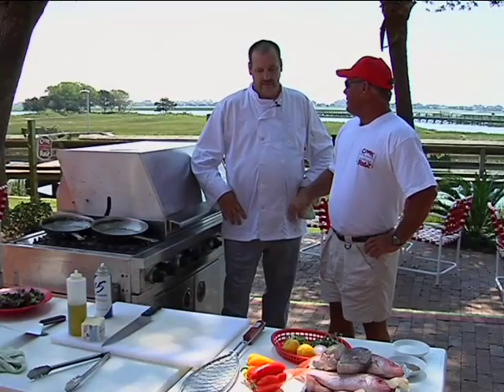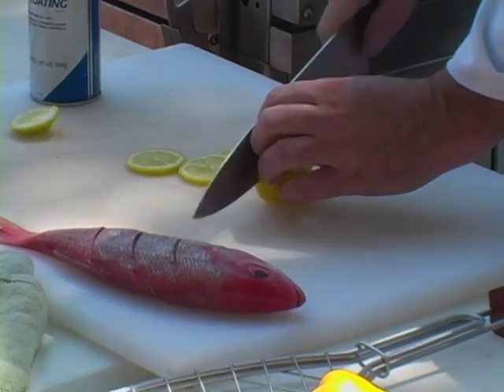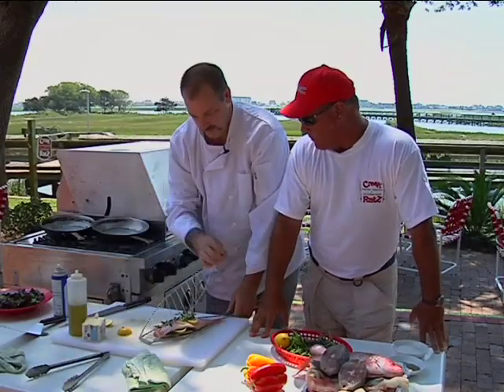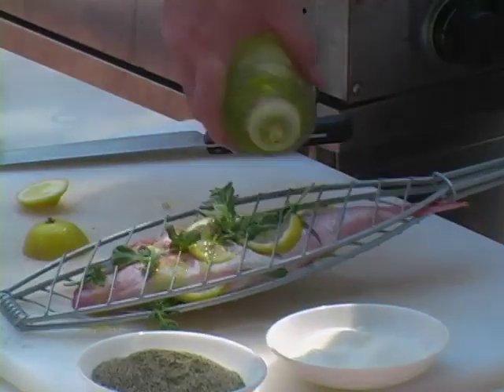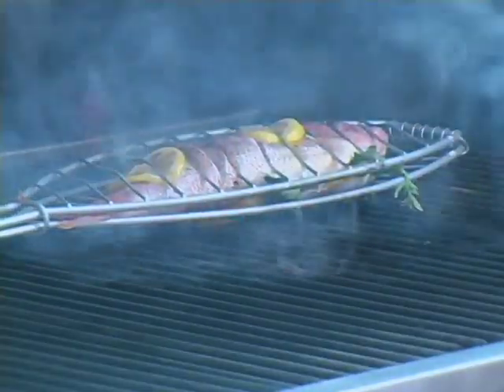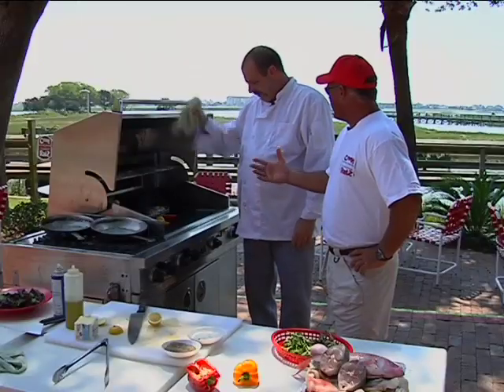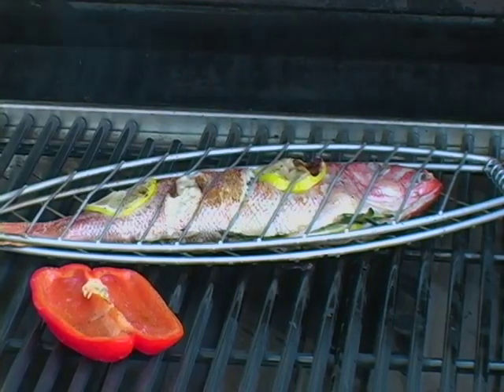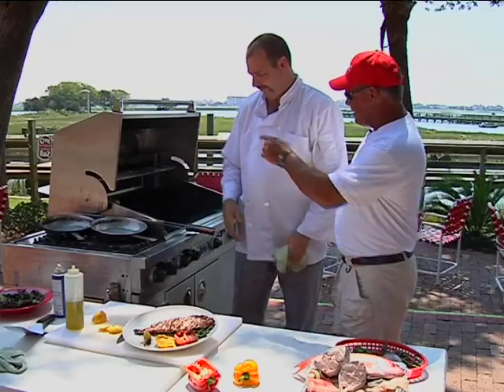Grilled Vermilion Snapper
Southern Saltwater host Harry Evans prepares grilled vermilion snapper with Chef Richard of Creek Ratz restaurant in Murrells Inlet.